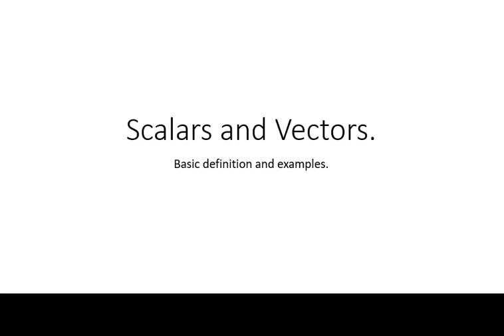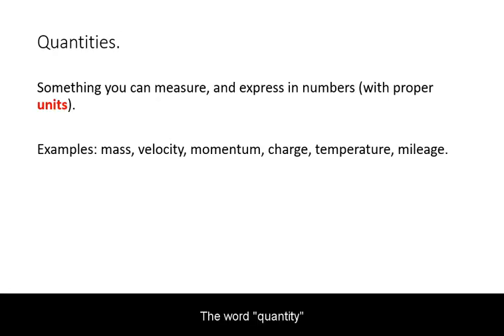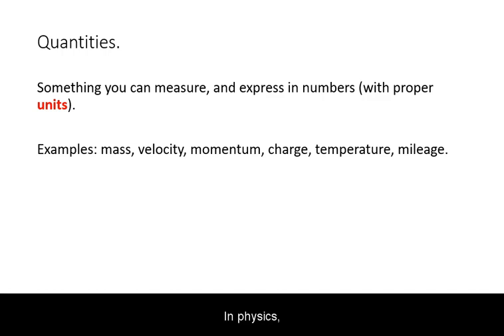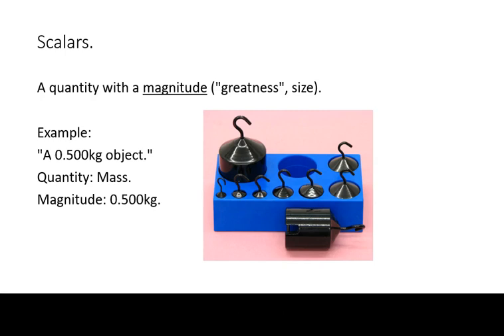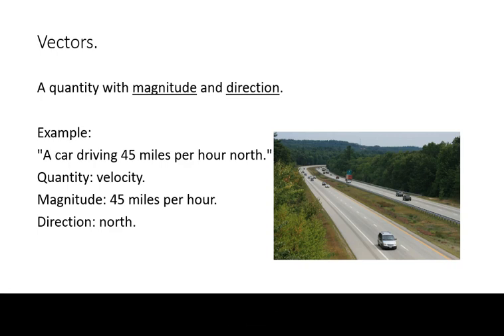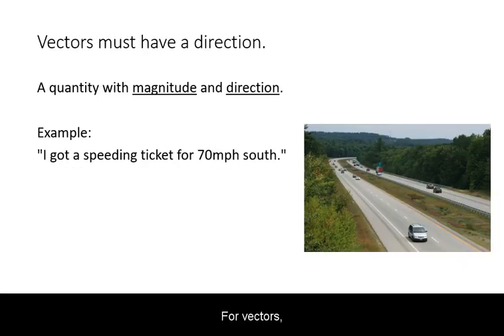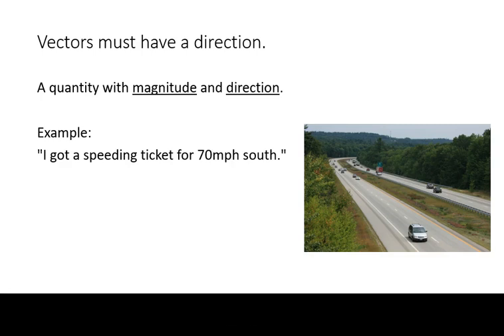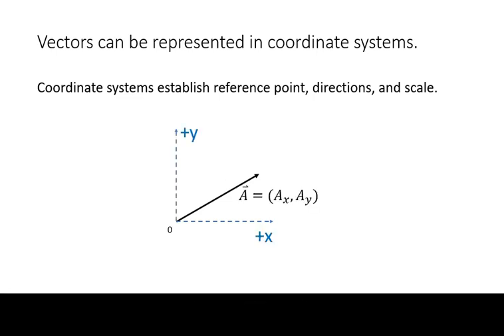Vectors vs Scalars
Introduction to scalar and vector quantities, with examples, and the difference between them.